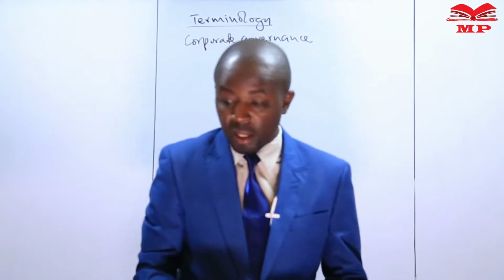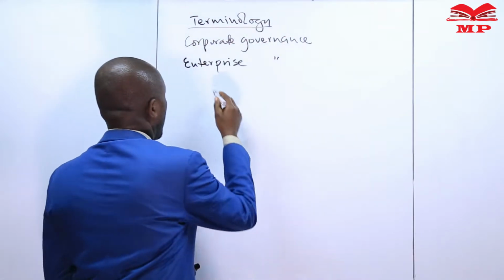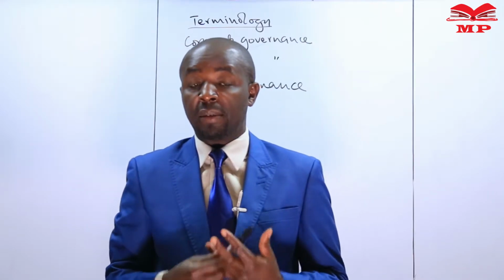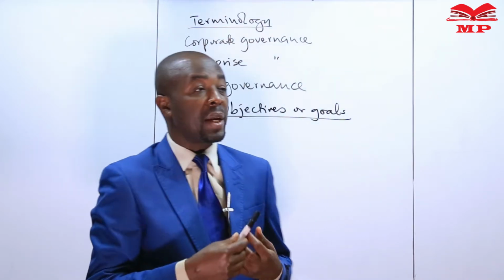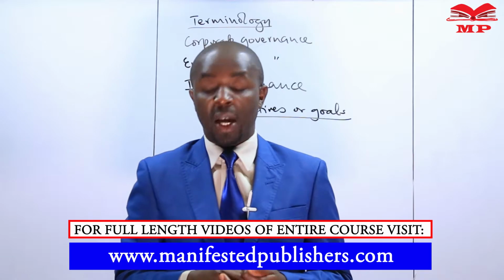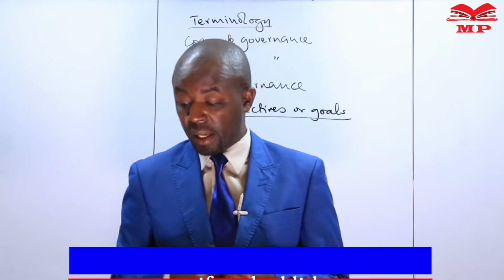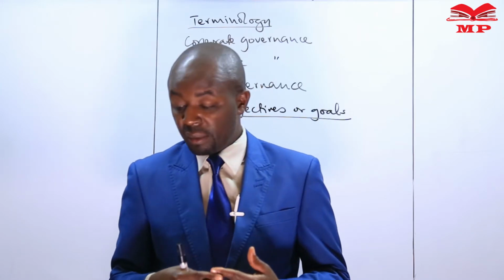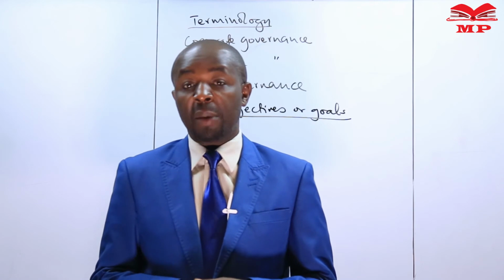MIS-ICT GOVERNANCE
💼 CPA – Management Information Systems – ICT Governance

In this lesson, we explore ICT governance, a critical aspect of management information systems. Learn how organizations ensure that their IT resources support business objectives, manage risks, and deliver value.

💡 Key Topics Covered:

Definition and objectives of ICT governance

Importance of ICT governance in organizations

Frameworks and standards (COBIT, ITIL, ISO/IEC 38500)

Roles and responsibilities of IT management and stakeholders

Risk management, compliance, and accountability in ICT

Practical examples and case illustrations

🎯 Learning Outcomes:
By the end of this lesson, you’ll understand:
✅ How ICT governance aligns IT with organizational goals
✅ Frameworks and best practices for managing IT resources
✅ Roles, responsibilities, and accountability in ICT governance

📈 Best For:

CPA Section 5 – Management Information Systems students

IT and business professionals

📘 Learn With Manifested Publishers:
Access video lessons, worked examples, and exam-focused notes to master ICT governance and strengthen IT management knowledge.